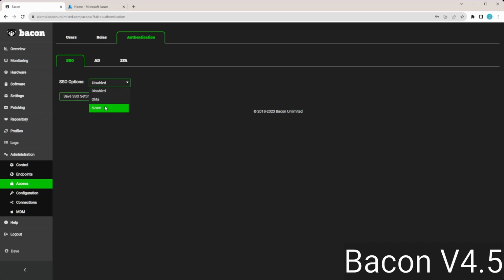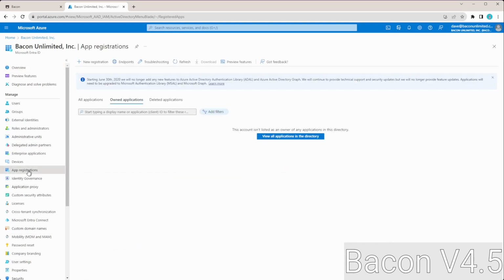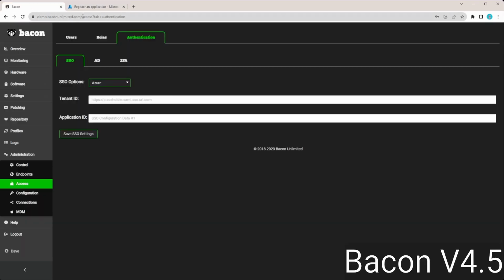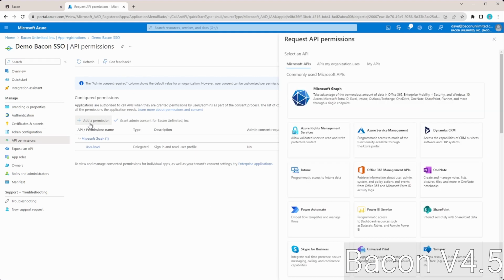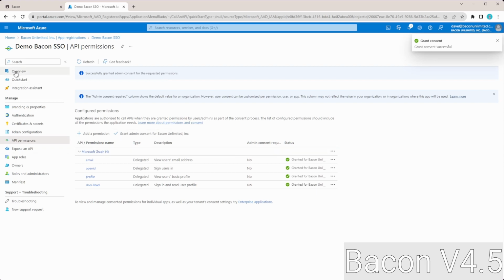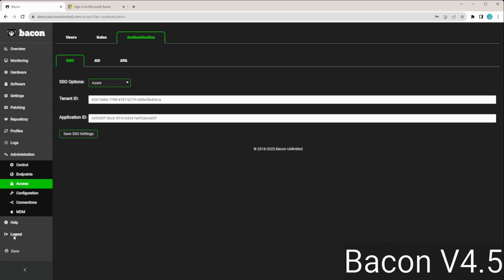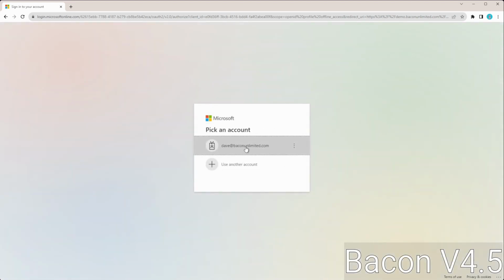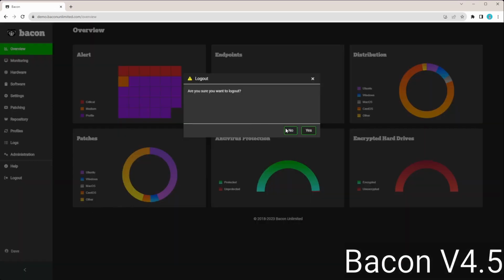Bacon Unlimited - Azure SSO v4.5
In this Bacon Bit, we show an overview of how our new SSO feature works with Azure AD